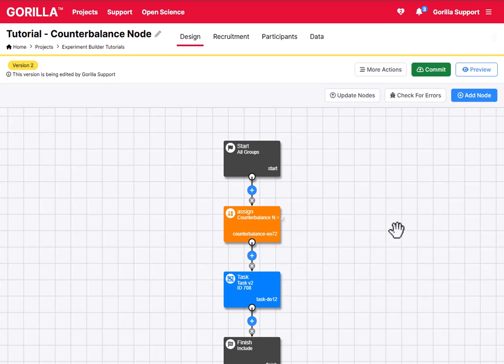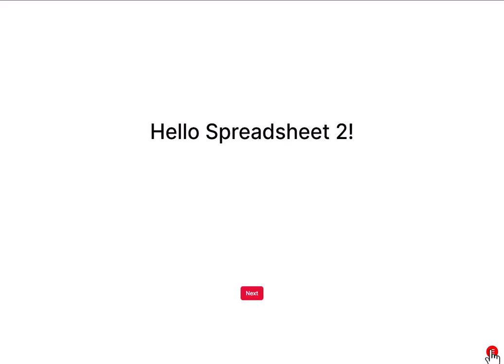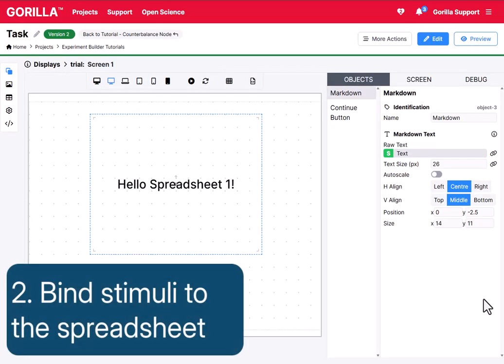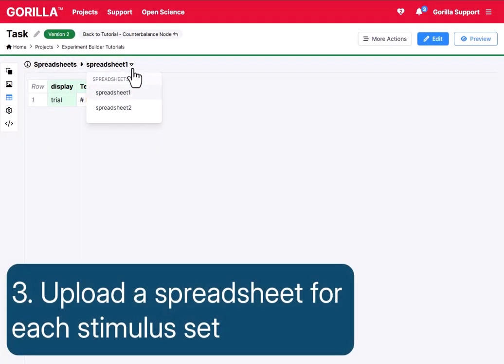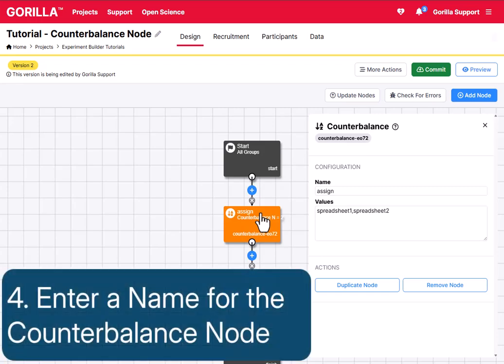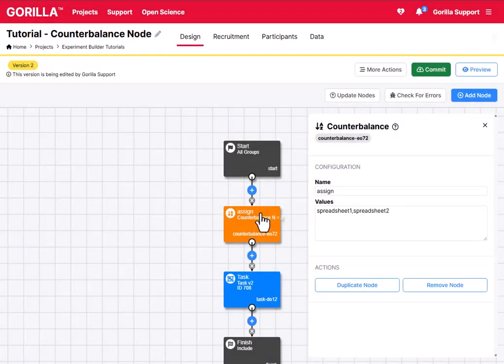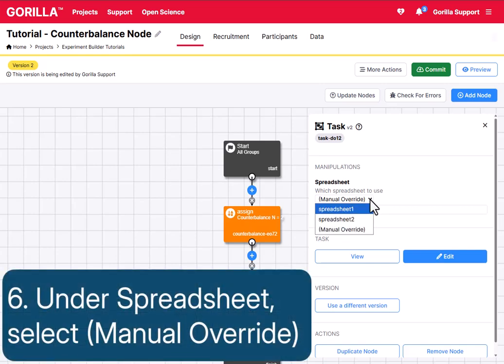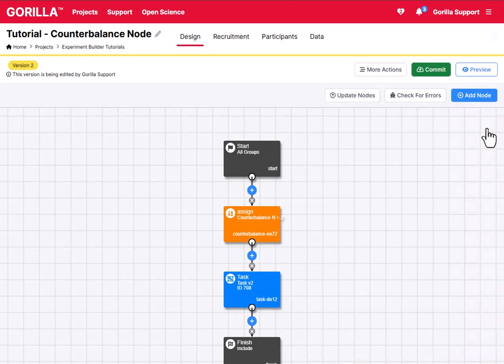Gorilla.sc - Tutorial: Counterbalance Node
Learn how to use the Counterbalance Node to randomly assign participants to different sets of stimuli in Gorilla.

Note: This video is an updated version of an older video that has now been archived.